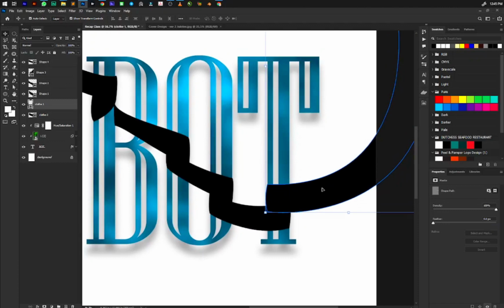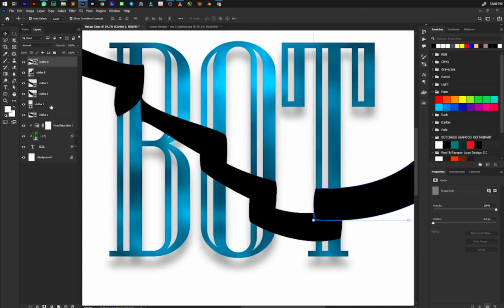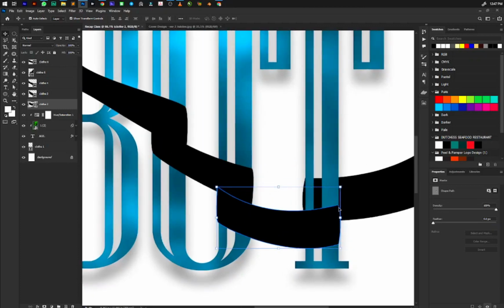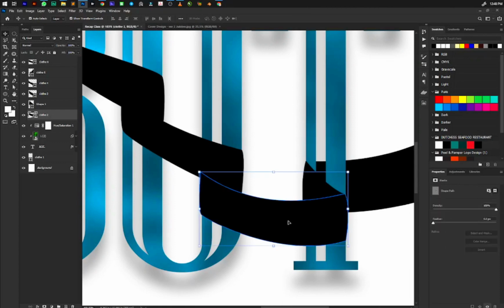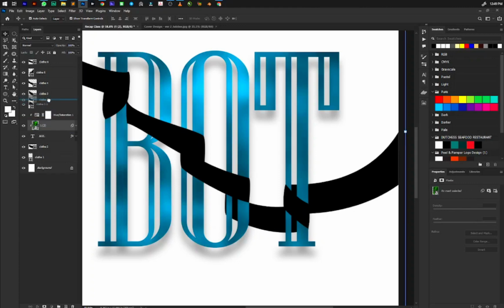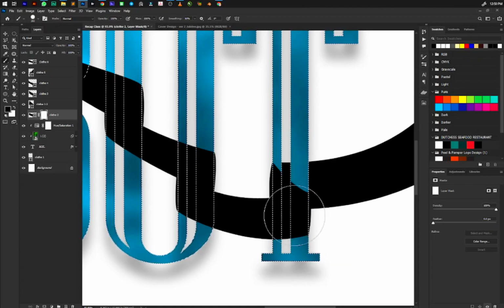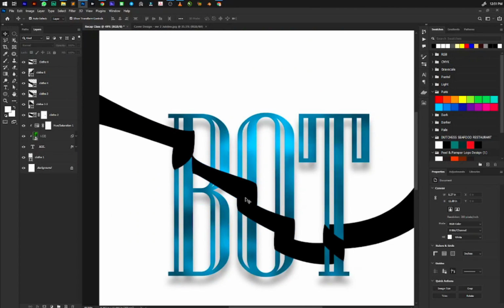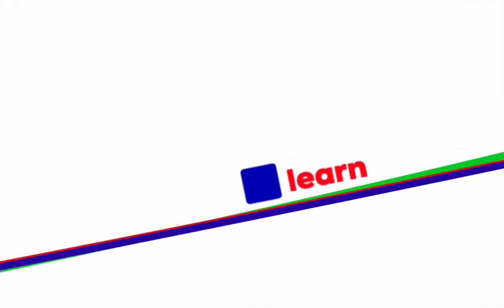How to Create the Cloth around Text Effects Design Session- Part 2 - Adjusting The Cloth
We had a design session with our photoshop student which we have divided into various parts due to the length of the video. Endeavor to watch other parts coming after this.

In this part, I continued the design of the Cloth around text introduced in Part 1; This time  Masking & Layering of the Clothes to suite properly.